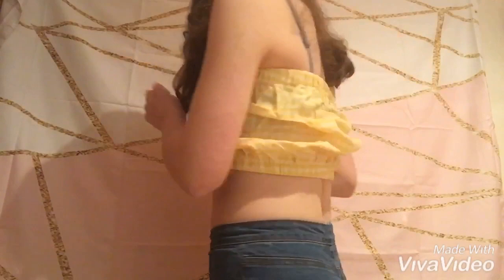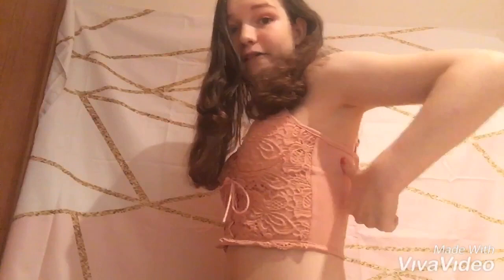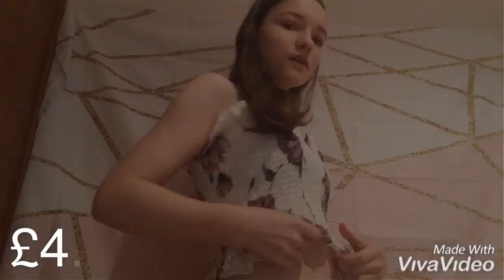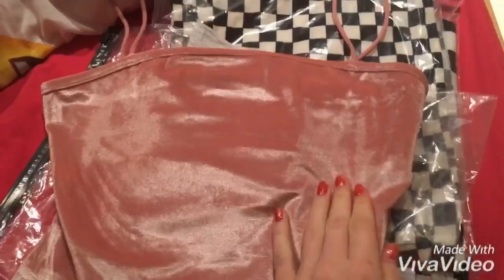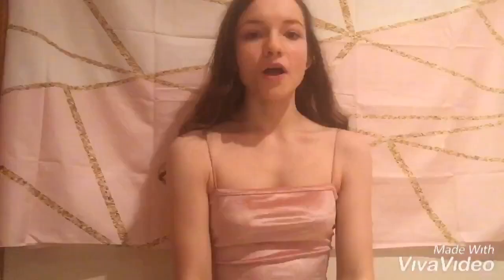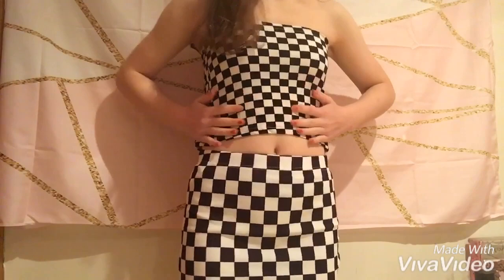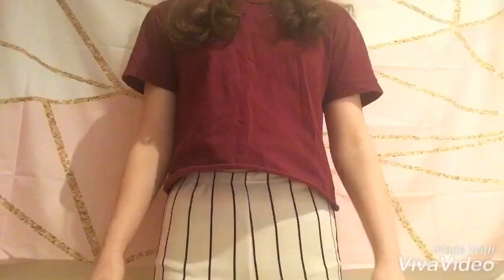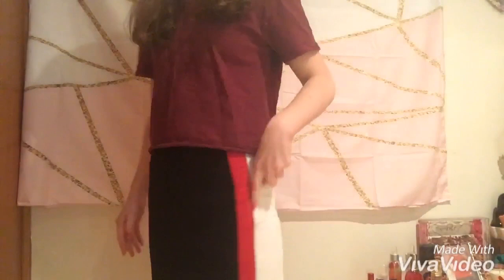£45 shein haul (is it a scam??)